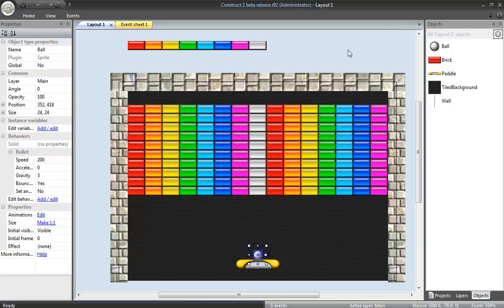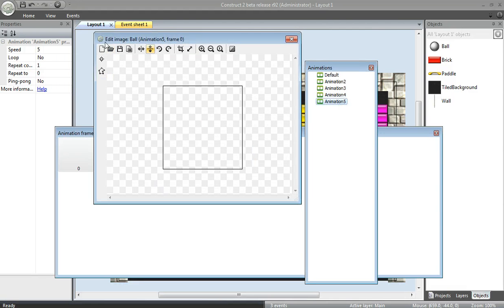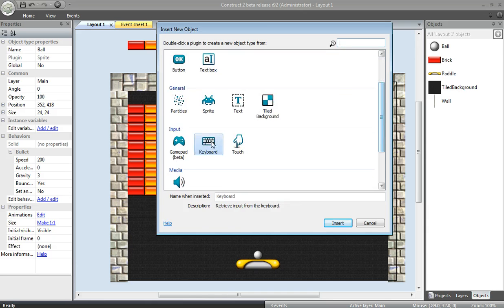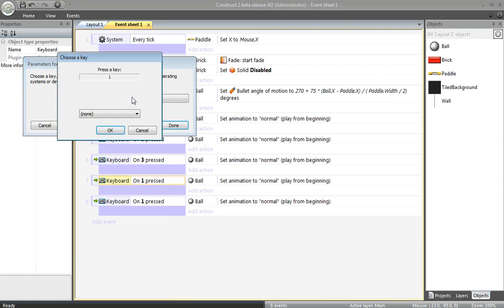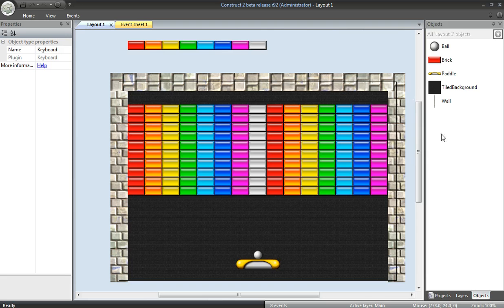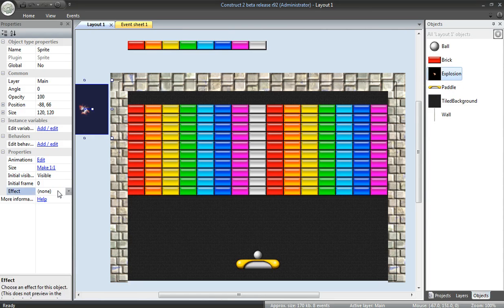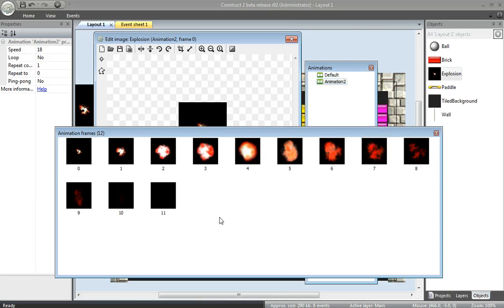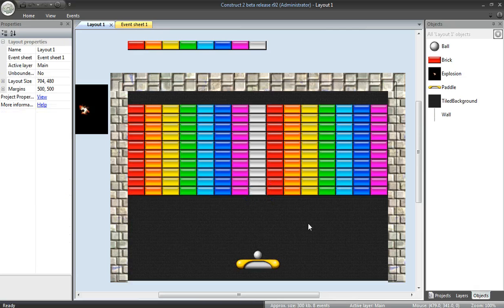Construct 2 Tutorial - Breakout Clone (Part 3: Ball and Explosion Images)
Construct 2 Tutorial - Making a Breakout Clone (Part 3 - Ball and Explosion Images)